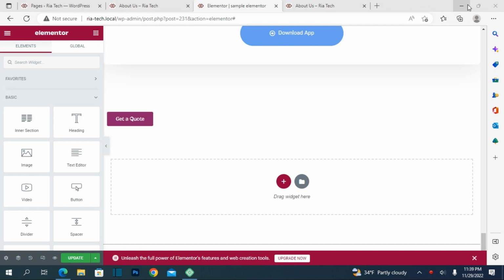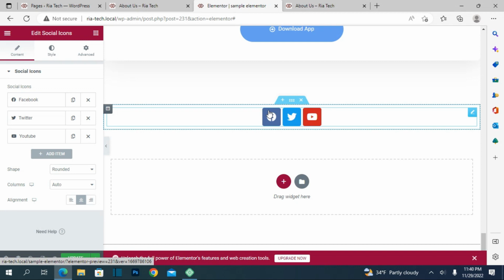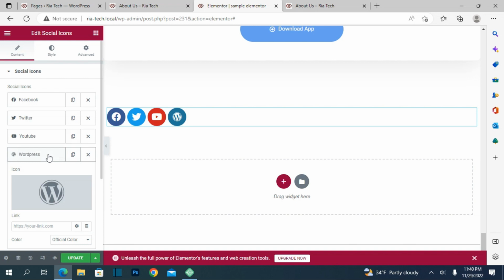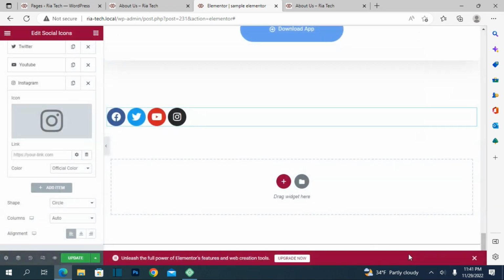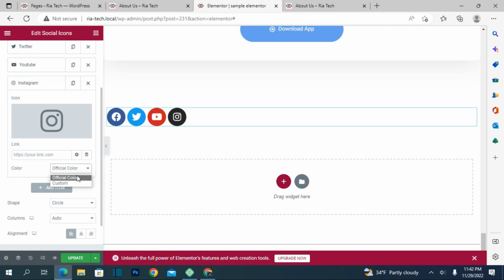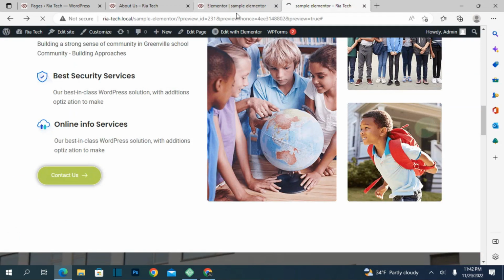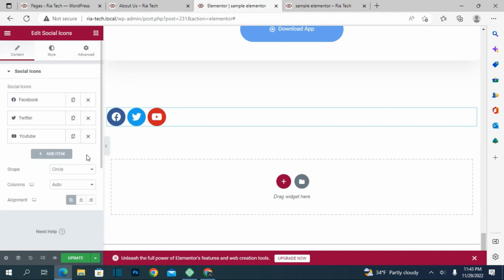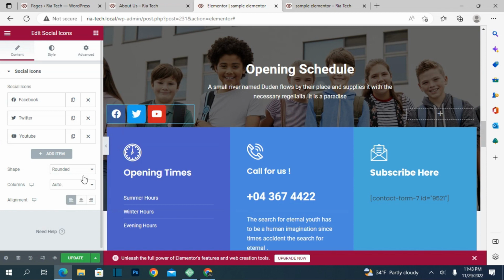Social Media Icons Elementor|Free|Elementor Tutorial|Elementor Beginners Tutorial|WordPress Tutorial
This video will show you the simplest and easiest way to add social icons and links  to your WordPress website with elementor